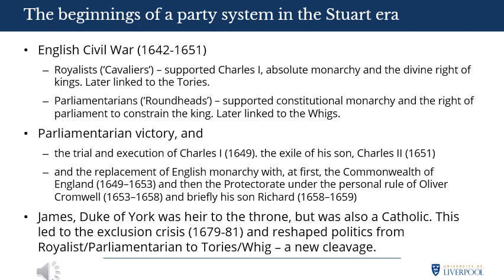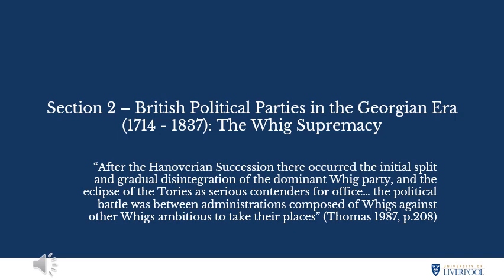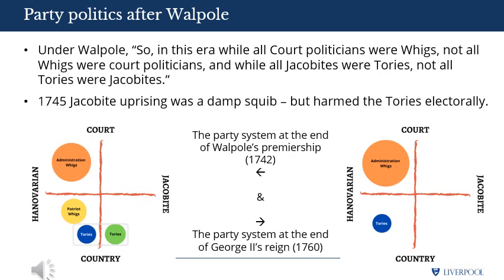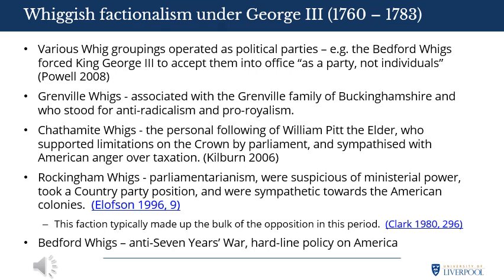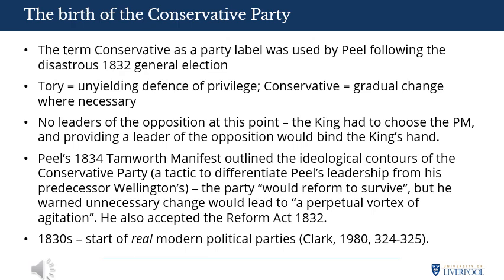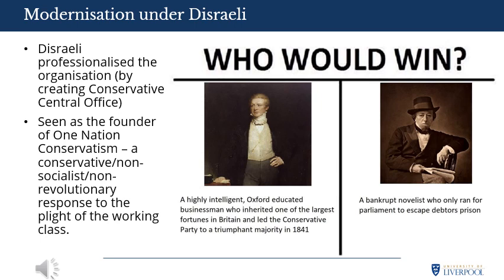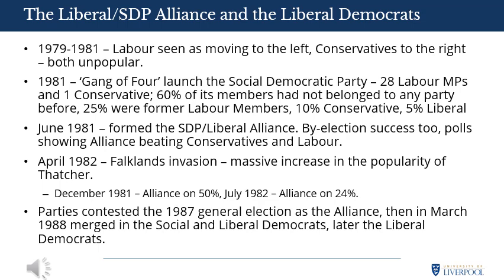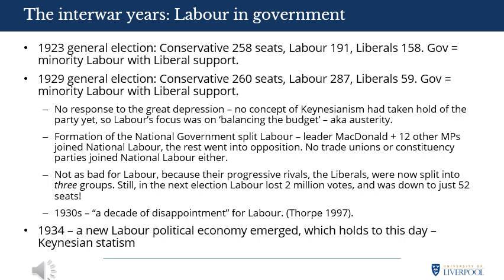Lecture 3 - History of the British Party System (POLI239 Week 3)